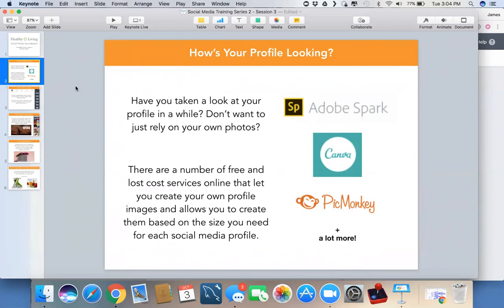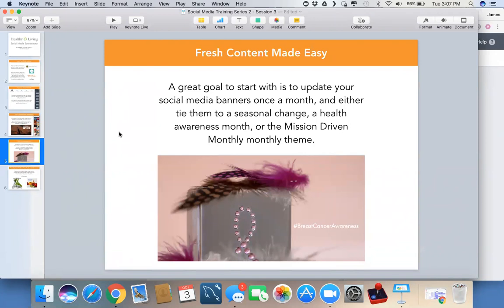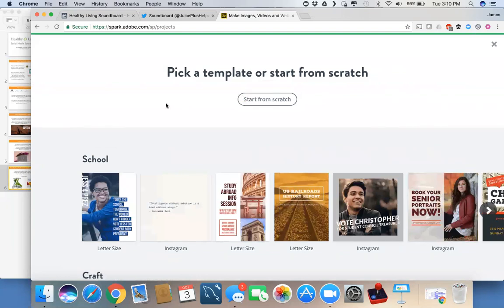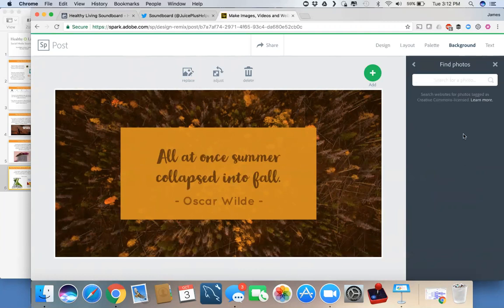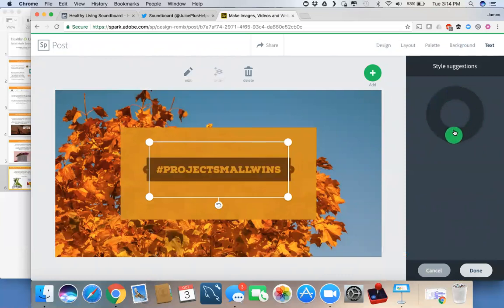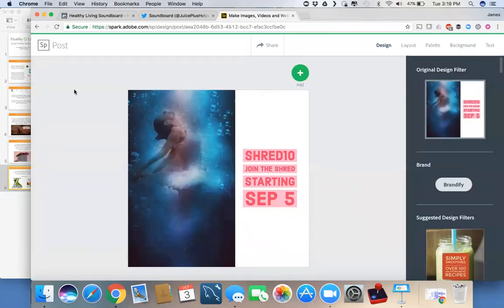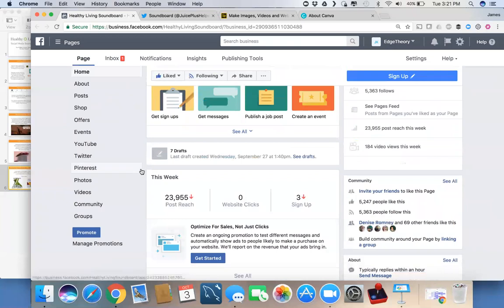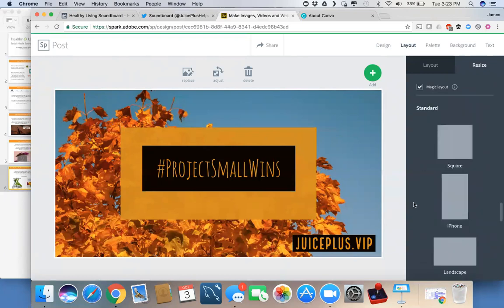Social Media Training Series 2 - Week 3 - Branding Yourself